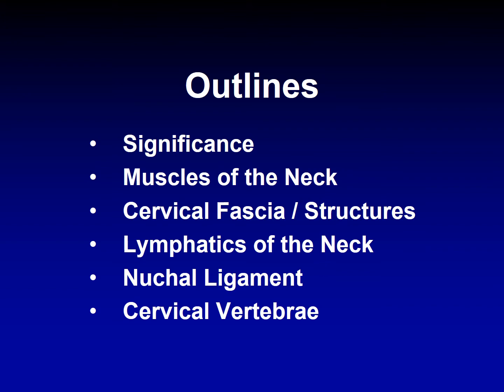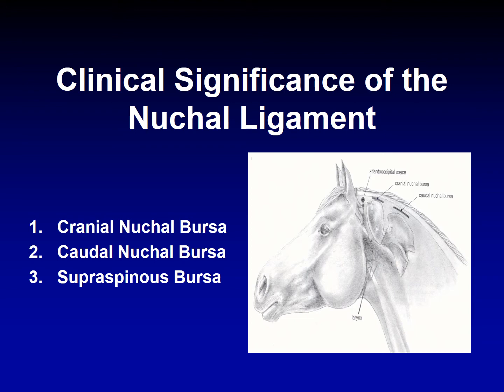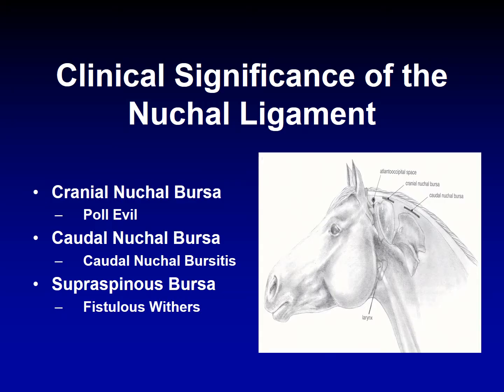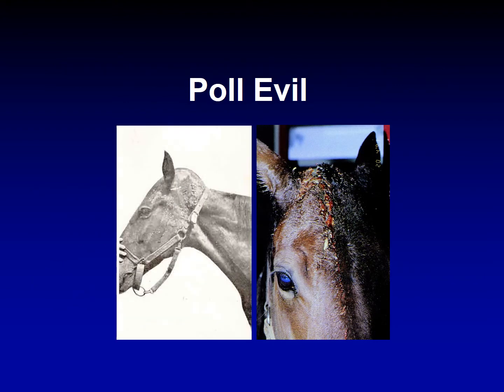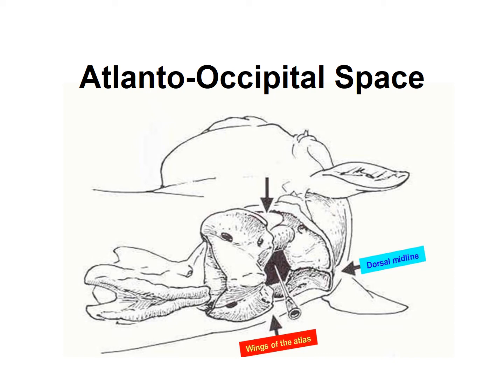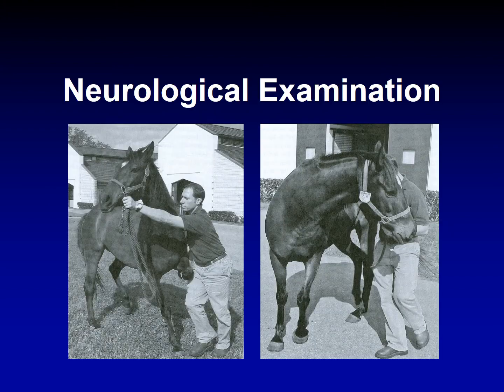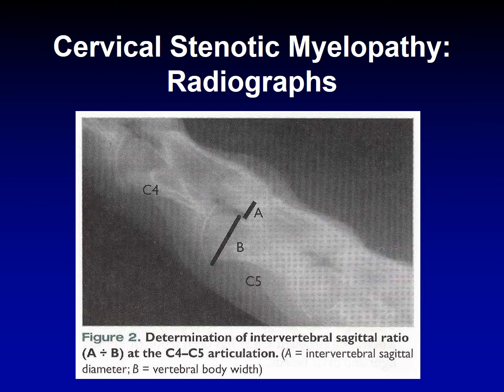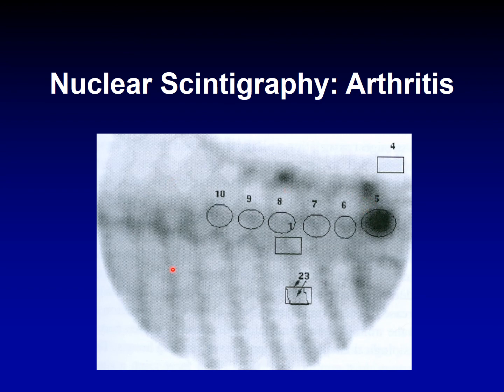Equine Anatomy The Equine Neck 4